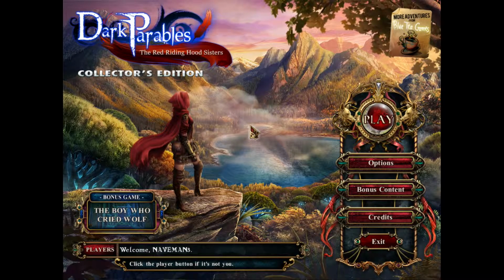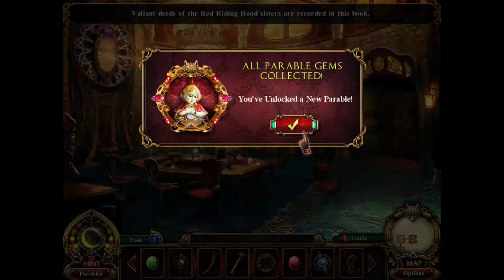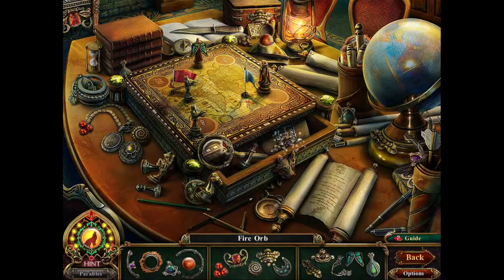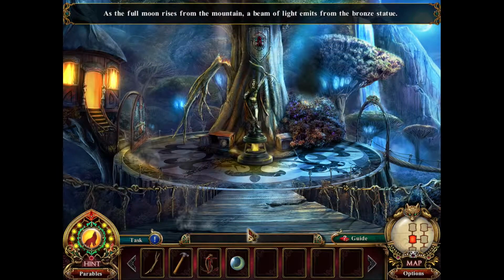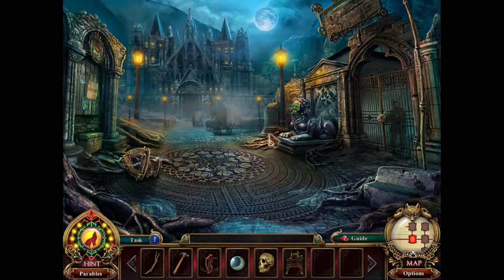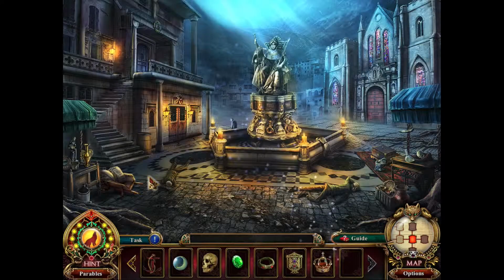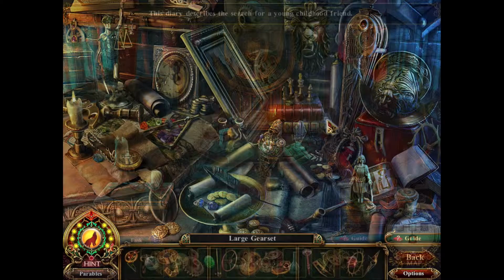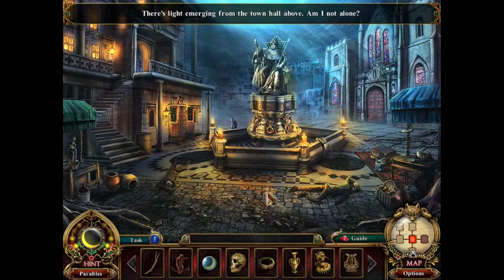Dark Parables: The Red Riding Hood Sisters Collector's Edition Chapter 2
top 12 BTG
12. Ballad of Rapunzel
11. Jack and the Sky Kingdom
10. Enchantia
9. The Exiled Prince
8. Curse of Briar Rose
7. Fabled Legends
6. Macabre Mysteries
5. Little Mermaid & The Purple Tide
4. Cursery
3. The Red Riding Hood Sisters
2. Rise of the Snow Queen
1. Final Cinderella

And finally here a poll on which gaming compeny you wish for me to do next. I'll check Jan 30th for the results.